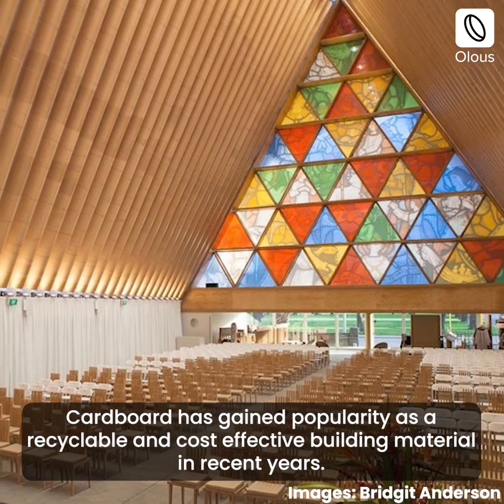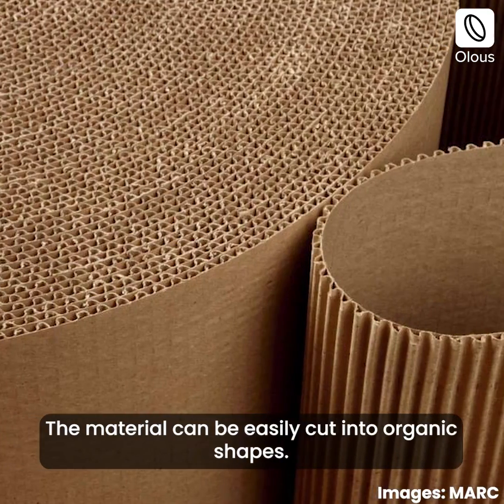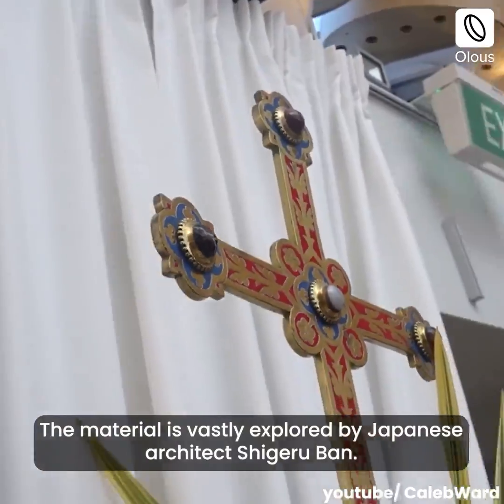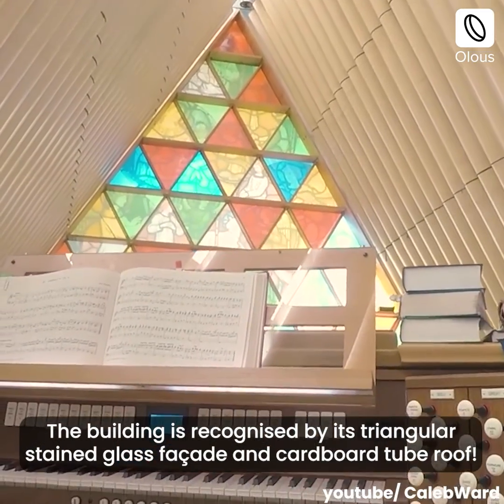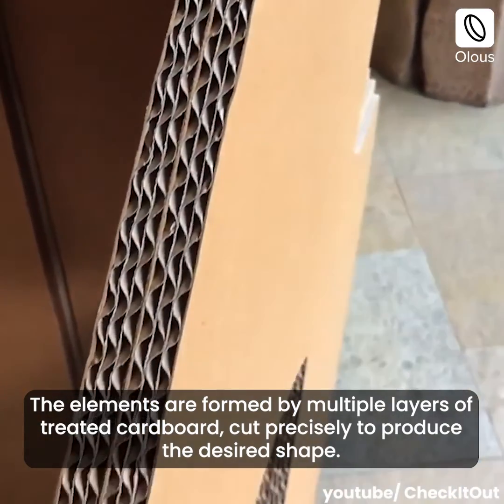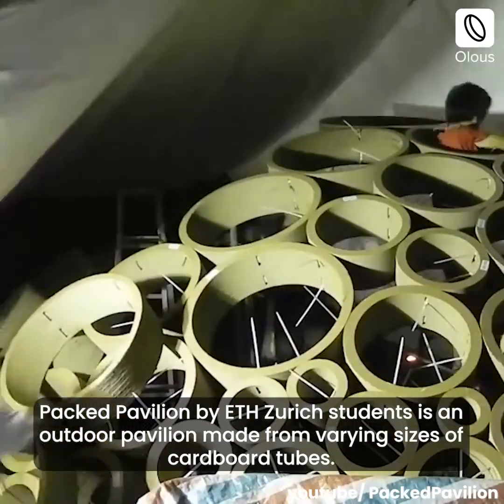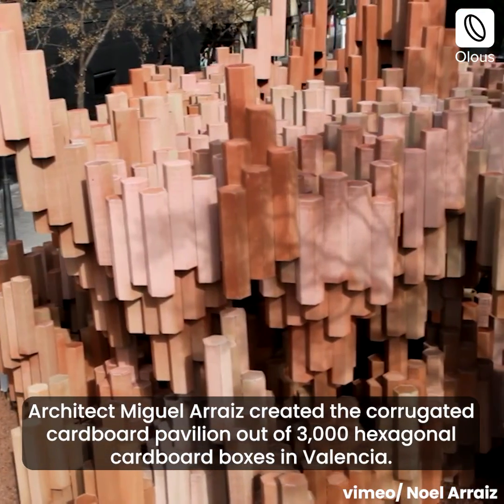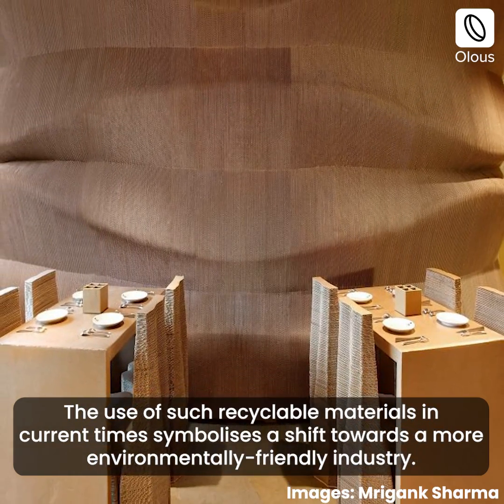Cardboard | Building Materials | Sustainable Design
Can you imagine living in a cardboard house?

In Video:
Cardboard Cathedral by Shigeru Ban Architects in Christchurch, New Zealand.
Cardboard Café by Nuru Karim, founder of Mumbai-based architectural firm NUDES.
The Interiors of a 13500 sq. ft. office space by Studio VDGA in Pune.
Packed Pavilion Designed by ETH Zürich students.
Corrugated Cardboard Pavilion by Miguel Arraiz Garcia in Valencia.